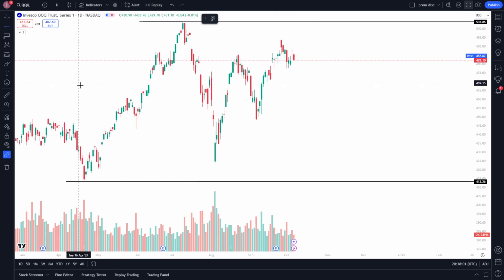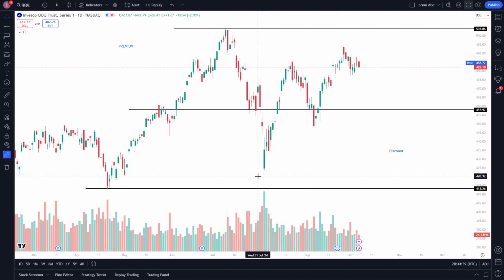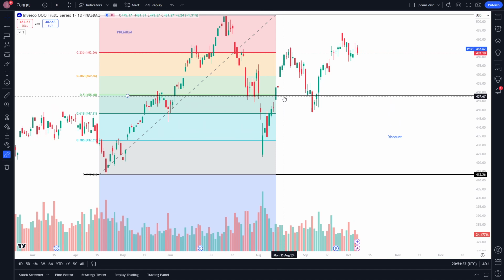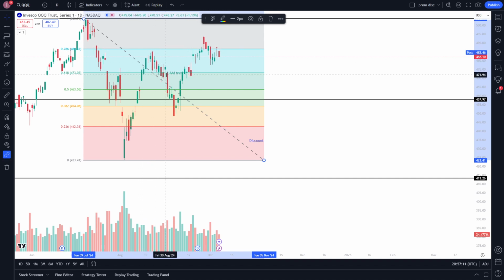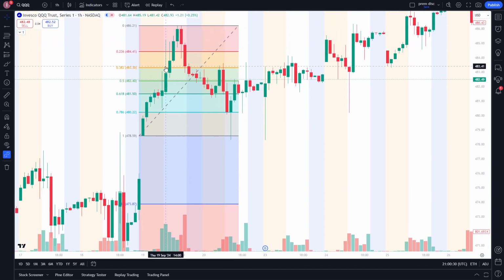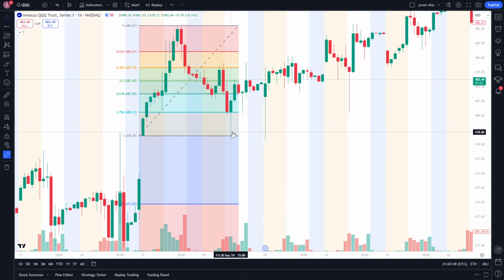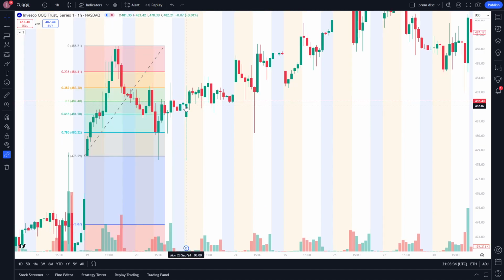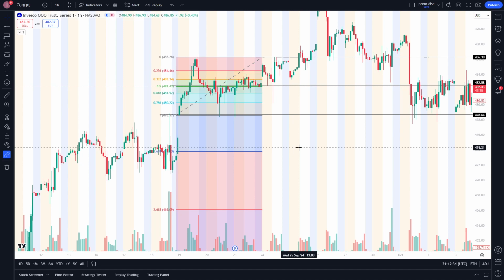You NEED to Know this Concept!! [EPISODE 2: Premium vs Discount & Golden Pocket Retracement Entry]